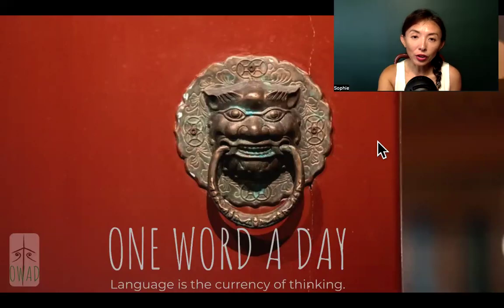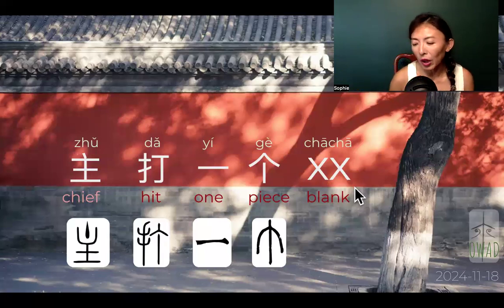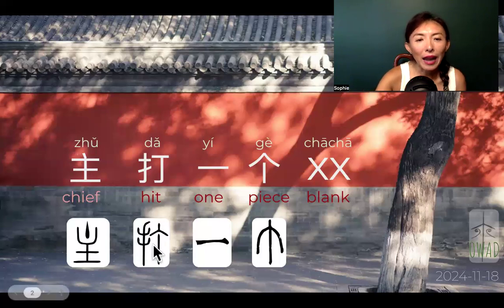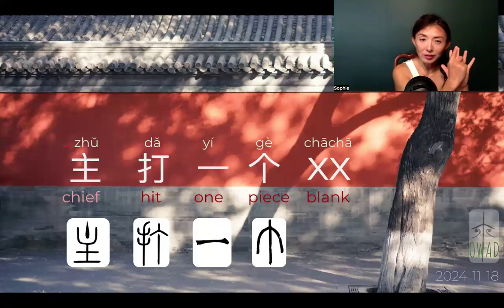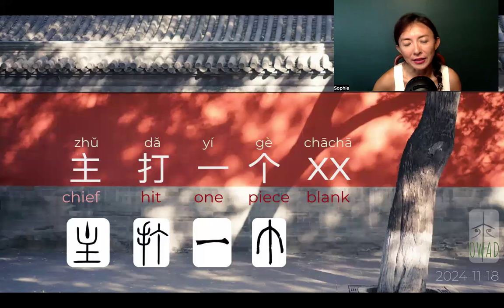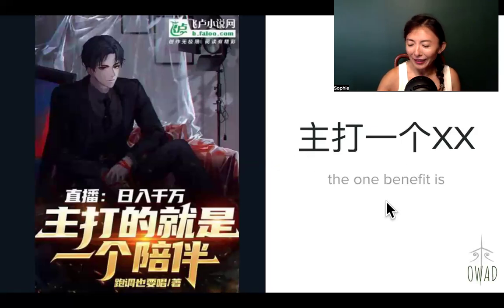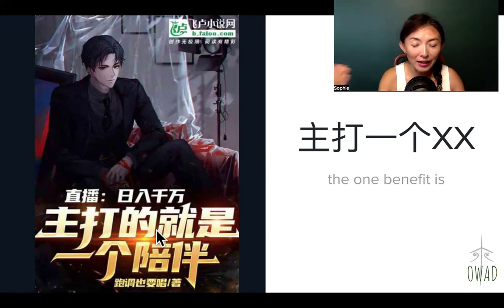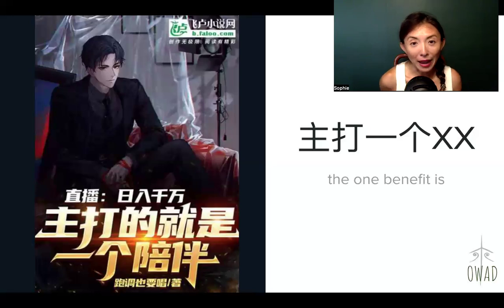The One Benefit Is (主打一个XX) | S4E323 | OWAD Learning Mandarin Chinese